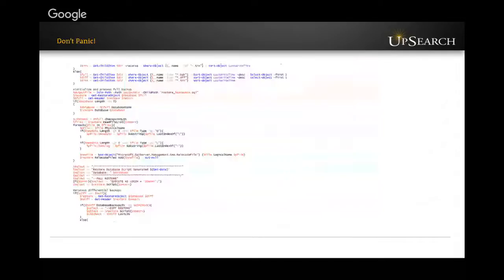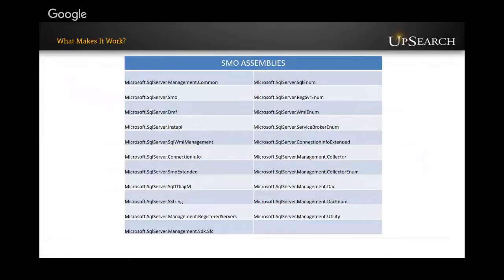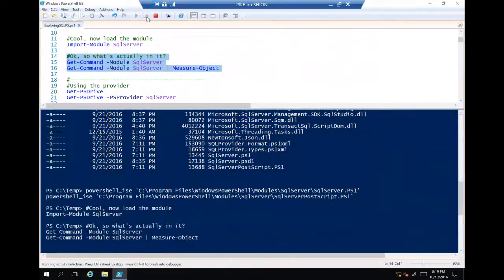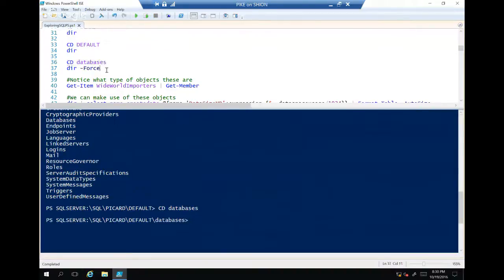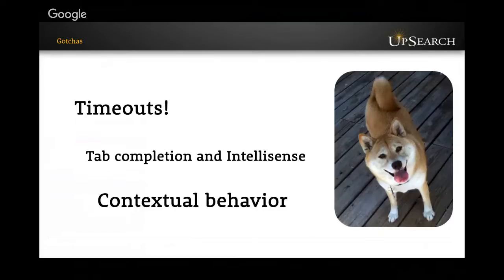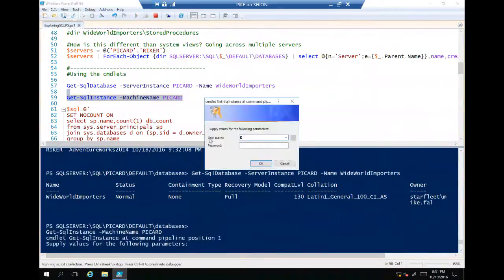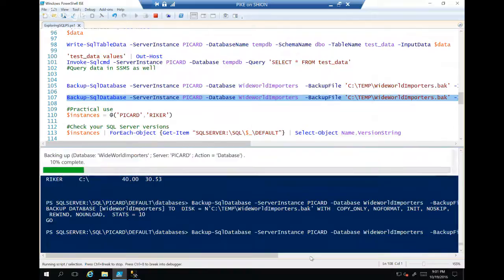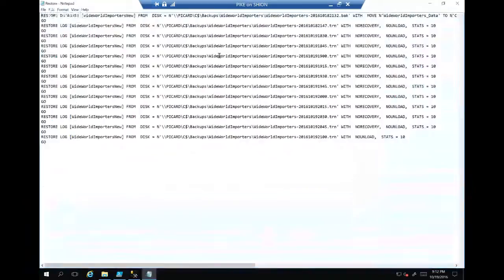Exploring the SQL Server Powershell Module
A big hurdle for using Powershell and SQL Server together is the SQLPS module. Both old and new users of Powershell don’t completely understand its capabilities. In this session, we’ll talk about the cmdlets you may not know about, tricks to save time using the provider, and even a few gotchas on how the provider works that can save you some time and energy. When we’re finished, you will have a deeper understanding of how you can use SQL Server and Powershell together.

Speaker
Mike Fal(@mike_fal) is a specialist in data management technologies, and Microsoft MVP (Data Platform). As a community advocate, public speaker, and blogger, Mike is a practicing thought leader for data and automation. He is passionate about DevOps and data, building platforms to optimize, protect, and use data efficiently. Since 1999, Mike has been working in the database field, focusing primarily on SQL Server and specializes in automating data solutions to improve the reliability and efficiency of his environments. He currently works as a SQL Server Consultant for UpSearch, LLC and has been caught playing trombone in public on more than one occasion.